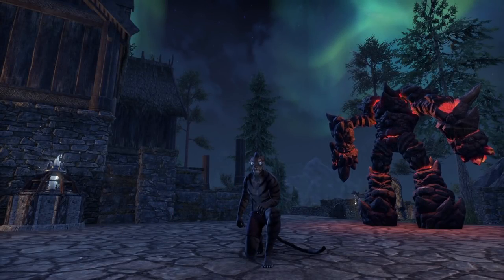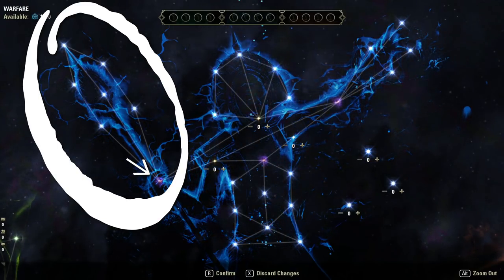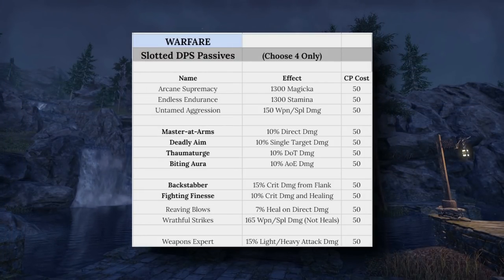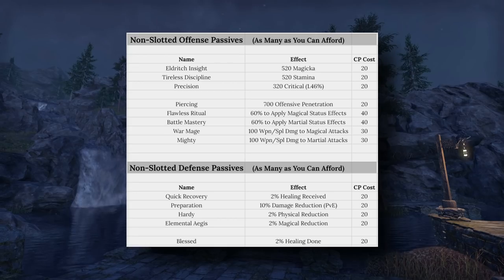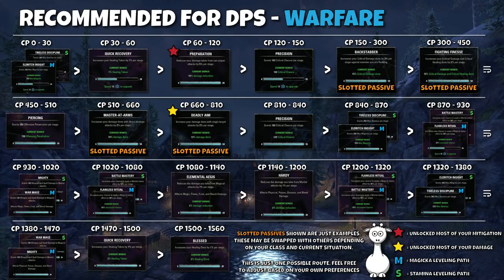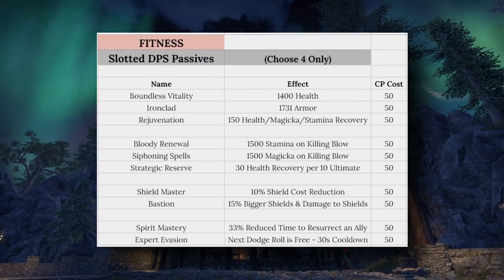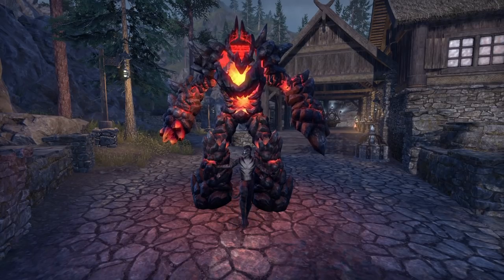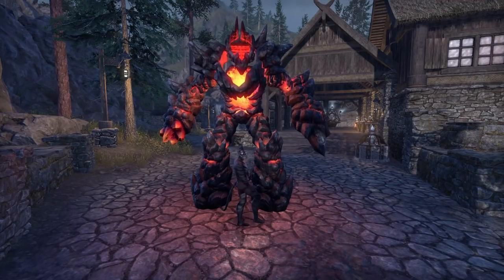Champion Point (CP) Leveling Guide for PvE DPS | Blackwood Chapter Update | ESO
I hope it helps make sense of it all from a DPS perspective! All info from the video is at the bottom of the description.

MY LINKS

HELPFUL VIDEOS

GREAT RESOURCES

CHAMPION POINTS RESOURCES

For the music, "Hackers" and "End Credits" by Karl Kasey @White Bat Audio and the rest by me.

TIMESTAMPS

Introduction 0:00
Craft Overview 0:45
Warfare Overview 1:56
Warfare Slottables 2:53
Warfare Passives 4:26
Warfare CP Milestones 5:35
Warfare Leveling Paths 7:02
Fitness Overview 11:11
Fitness Slottables 11:41
Fitness Passives 12:31
Fitness CP Milestones 13:16
Fitness Leveling Path 13:32
Thank You 16:16